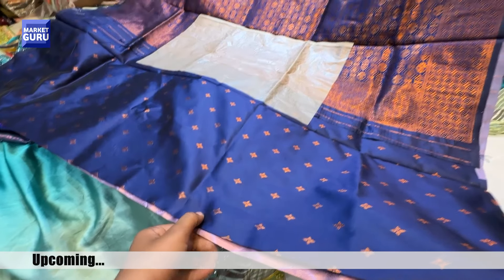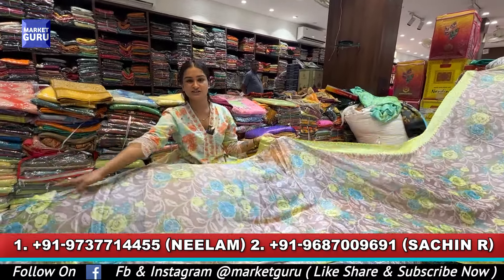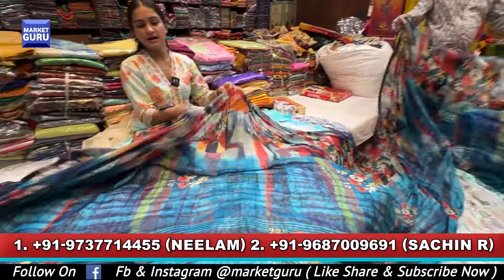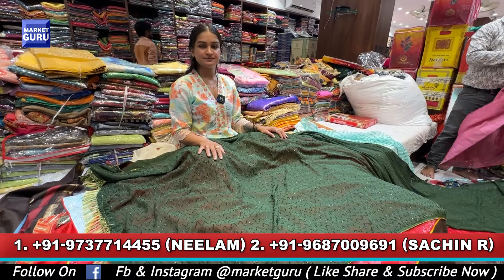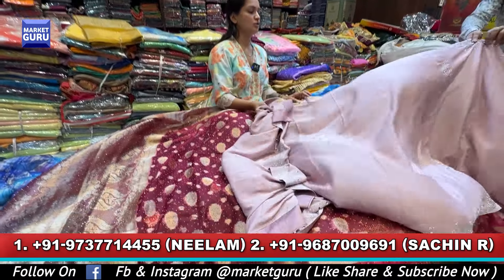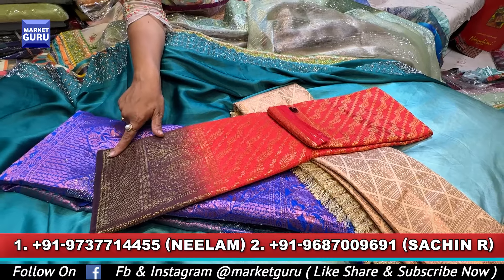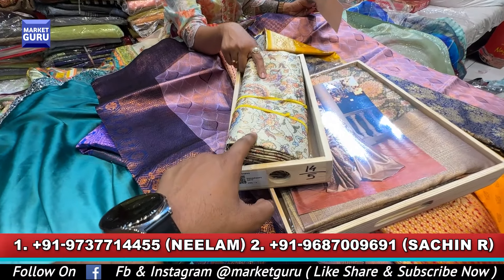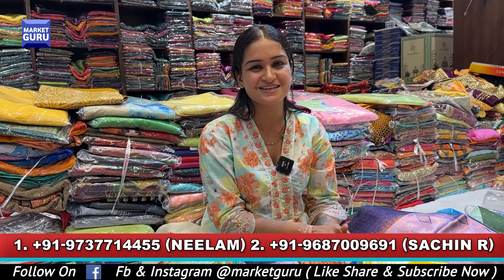99/- से प्रिंट साड़ी | Cheapest Saree Manufacturer | Saree Wholesale Market, Surat Sai Dhara NX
SAI DHARA NX

➡️ Address :
Sai Dhara Nx Pvt. Ltd.
S.Y NO. 33/2, Gr. Floor to 3rd Floor, Plot No.10, 426/A Near Rokadiya Hanuman Temple, Beside INS Hospital BRTS Khatodra Wadi, Surat-395 002

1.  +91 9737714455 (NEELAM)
2.  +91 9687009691 (SACHIN R)

Channel   :- Market Guru
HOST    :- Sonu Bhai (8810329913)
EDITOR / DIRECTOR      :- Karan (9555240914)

All the videos, songs, images, and graphics used in the video belong to their respective owners and I or this channel does not claim any right over them.If you purchage or buy anything will be at your own concern or risk. Please survey the market before any consignment. This video is just for giving information about different types of garments.